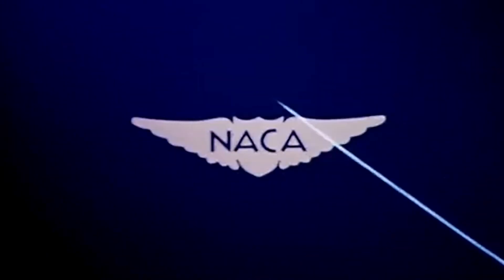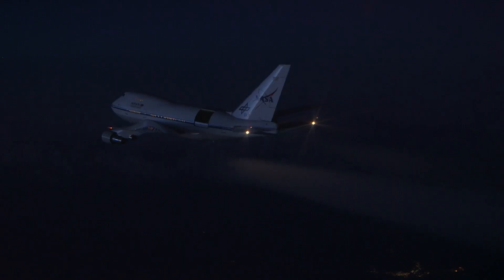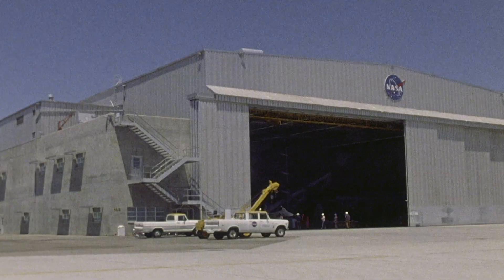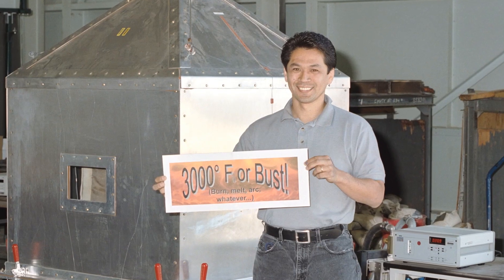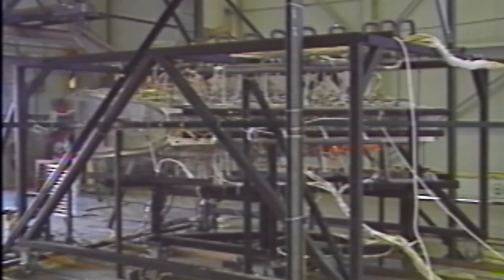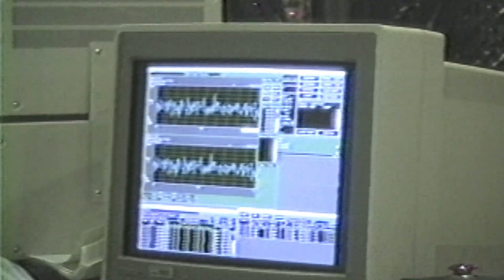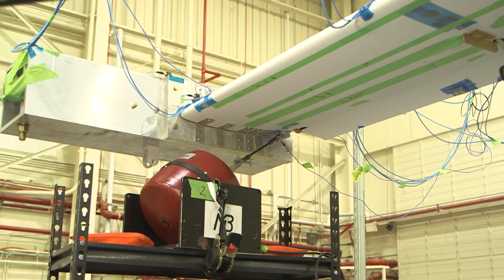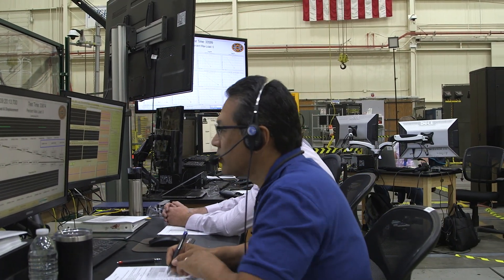75 Years of Armstrong: Flight Loads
NASA Armstrong’s Flight research center is honoring 75 years of advancing technology and science through flight.

For the next year there will be monthly reoccurring videos released to help tell the past 75 years of NASA Armstrong. This month’s theme is Flight Loads.

Follow us @NASAArmstrong on Twitter, Facebook & Instagram.

The majority of archival footage and sound used in this video are in the public domain and can be found in government records, the Internet Archive, or Wikimedia Commons.